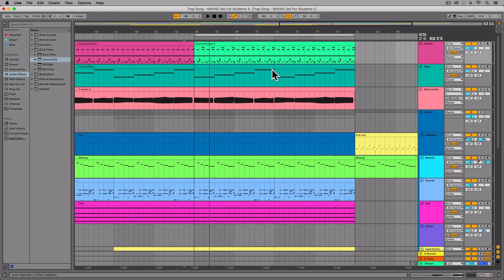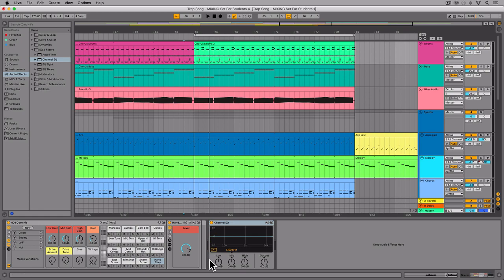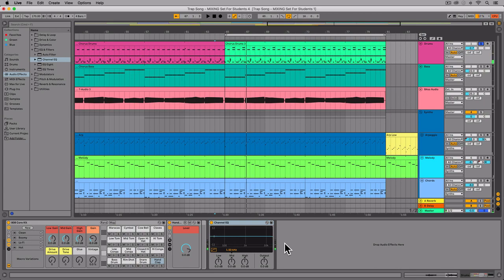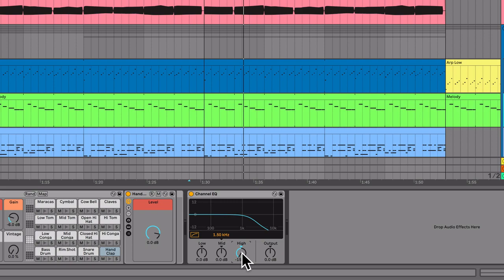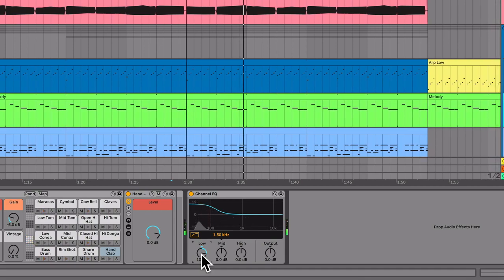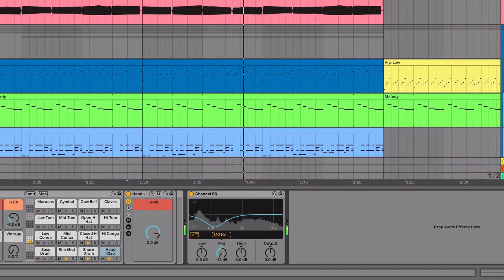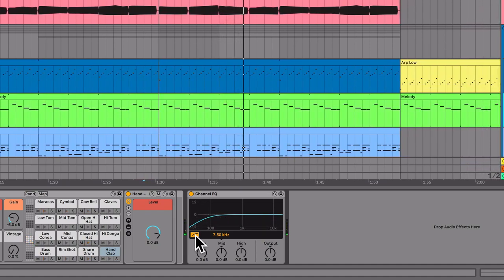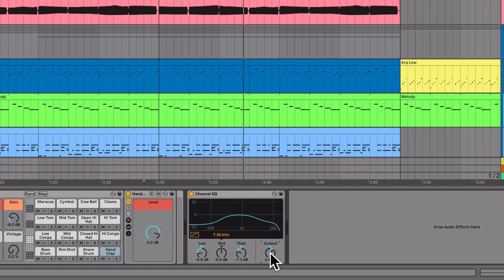45 introduction to eq